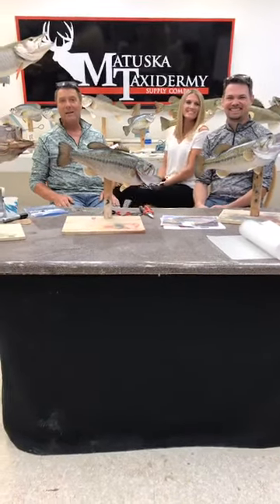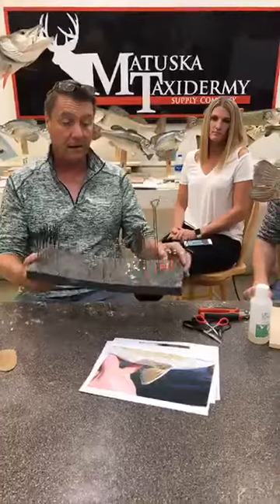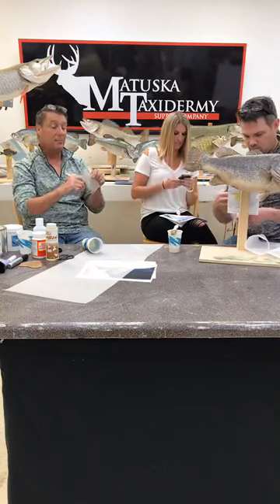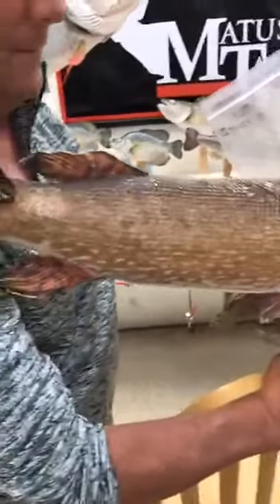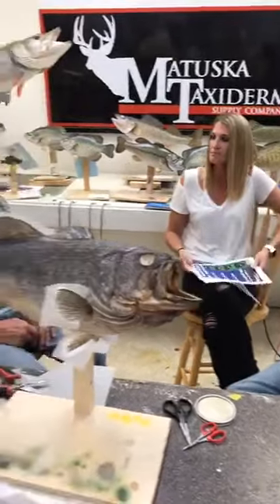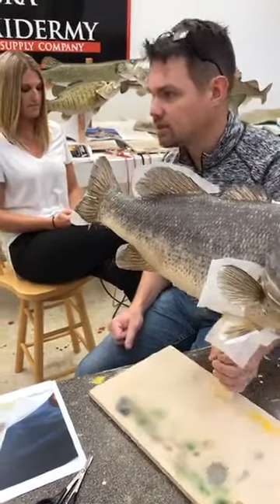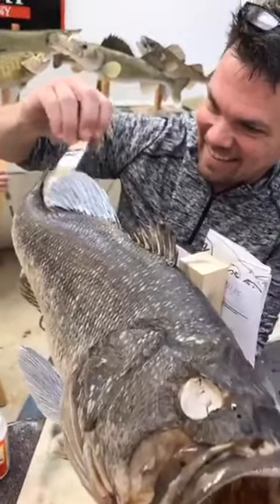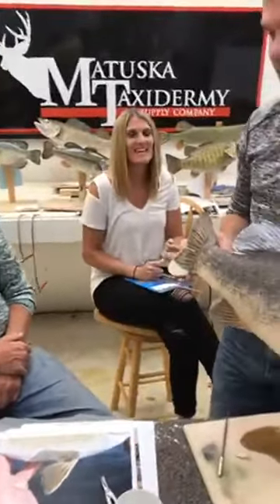Learn Taxidermy: Fish Fin Treatment & Repair